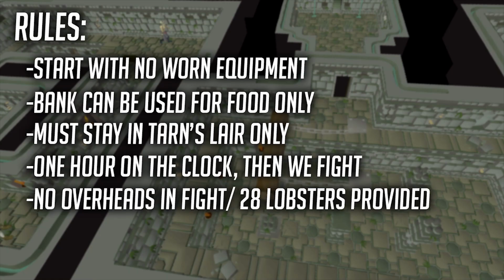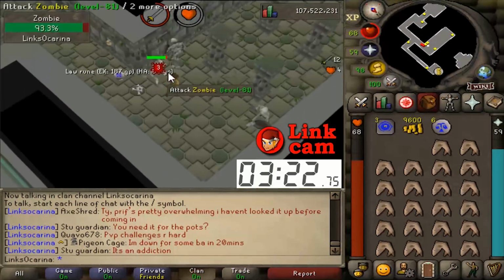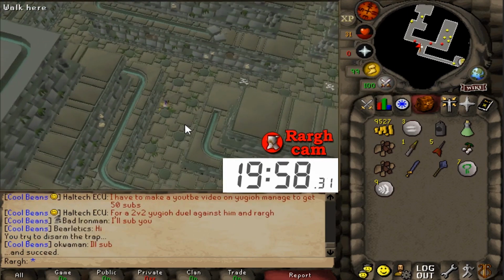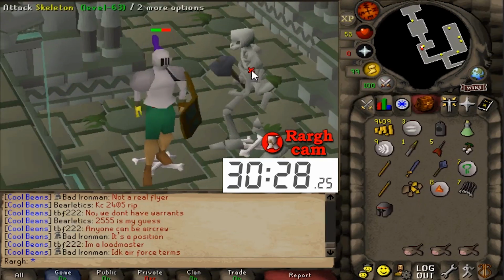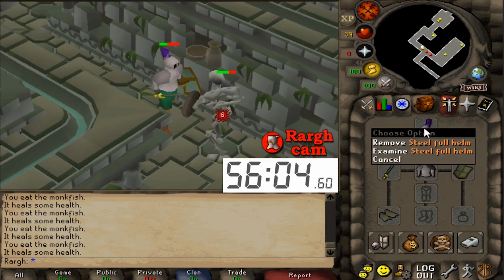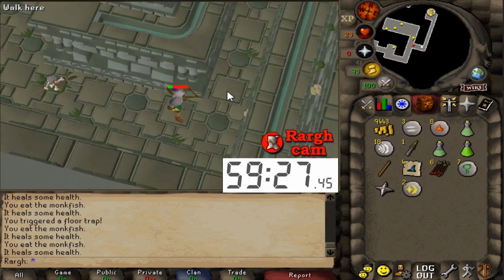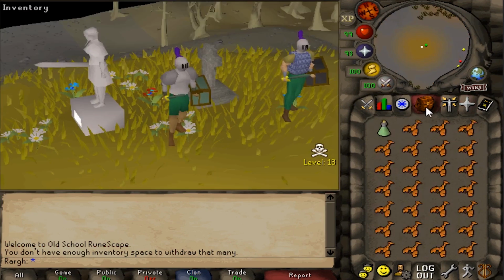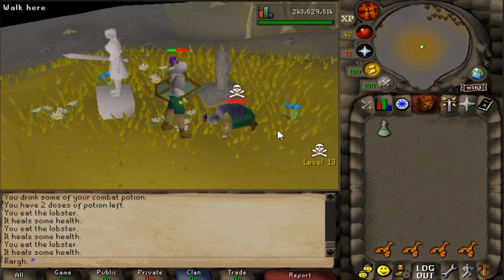We killed monsters with the WEIRDEST drop table... Then we fight